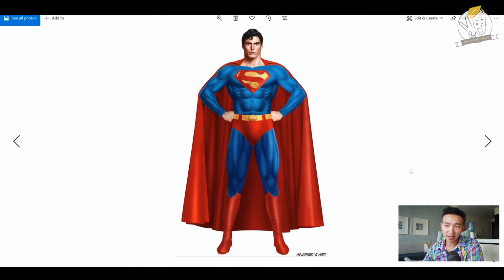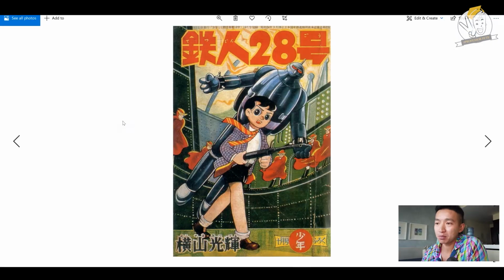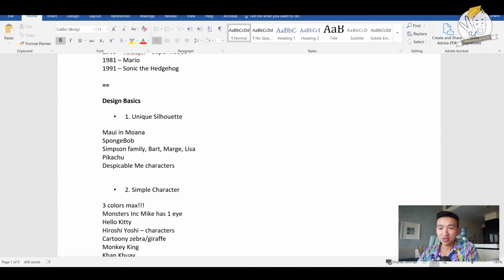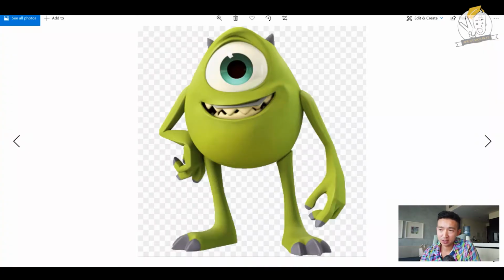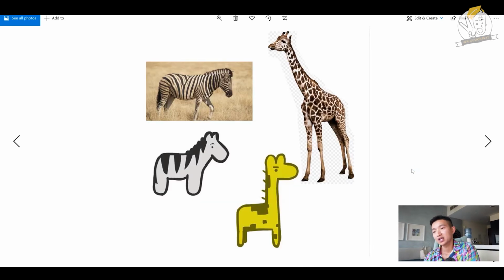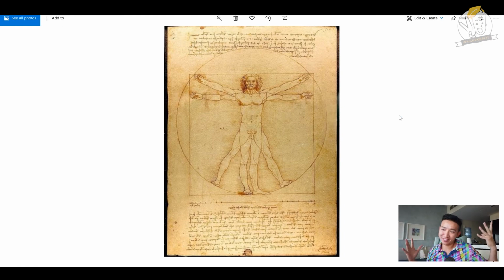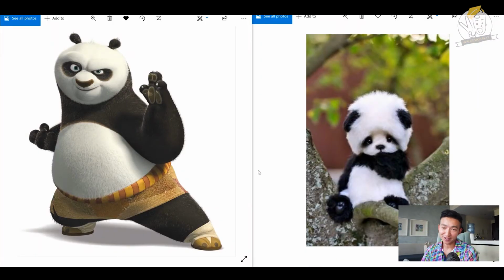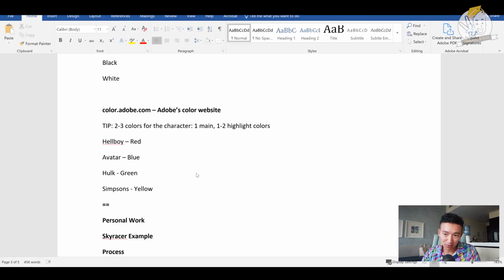Week 3 | Character Design - Animation